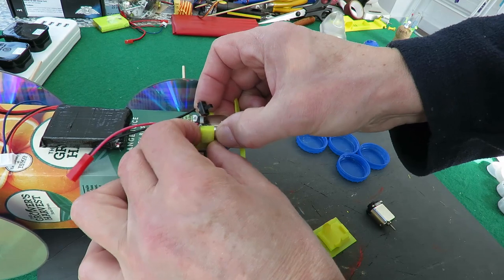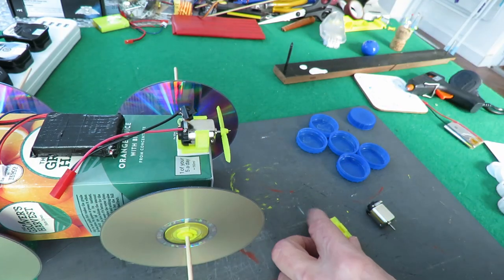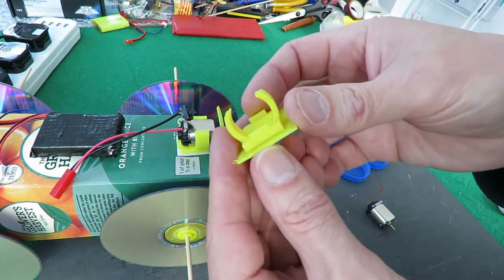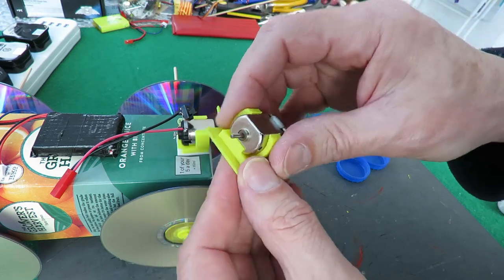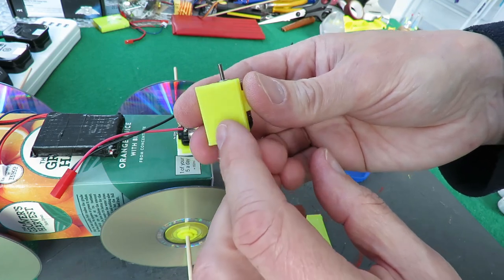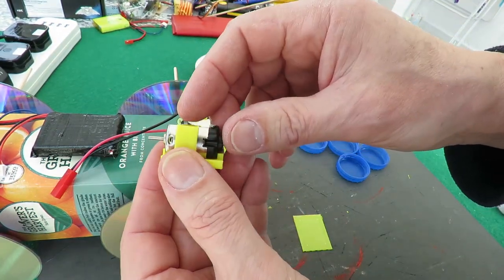3D printed clip for a 150 size DC motor 200402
3D printed clip for a 150 size DC motor 200402

If you want this 3D file it is on Tinkercad here
Original version

I am not endorsing these products and I get no income from the sellers, so I suggest you do your own search and find the product that suits your purposes.
Creality 3D® Ender-3 Prusa I3 DIY 3D Printer Kit 220x220x250mm... I paid £147.91
Creality 3D® White/Black/Yellow/Blue/Red 1KG 1.75mm PLA Filament... I paid £20.86
1.75mm 1KG /2.2lb PLA Filament 3D Printer Spool Makerbot Yellow Various Colours - I paid £13.99

The Old RV by Craig MacArthur